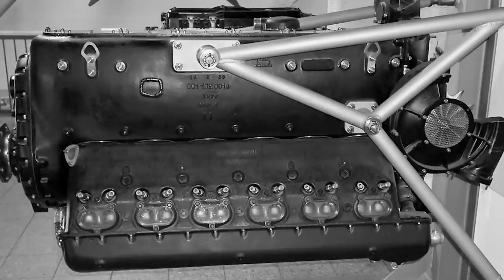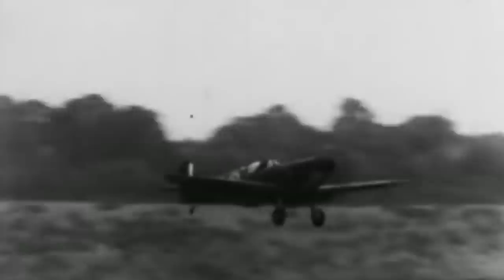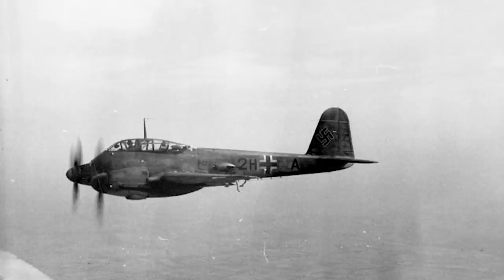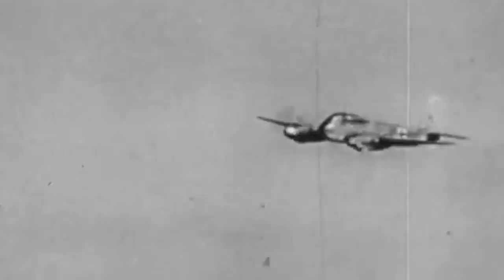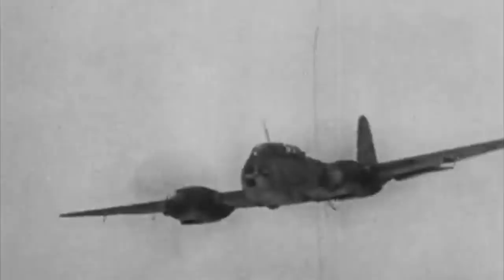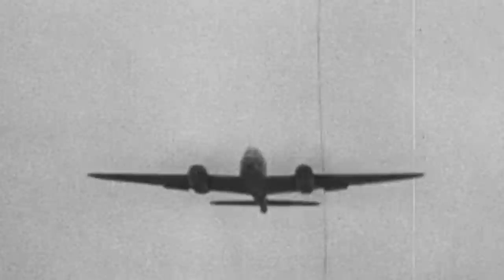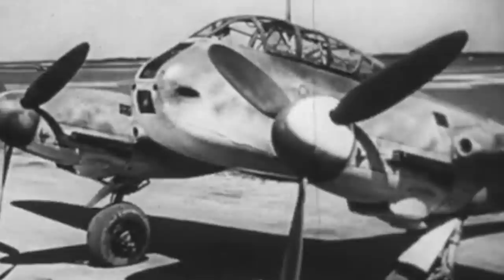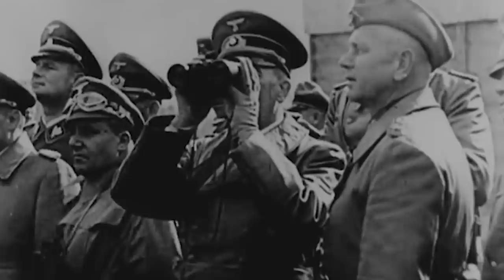The Catastrophically Bad Airplane that Ended Germany's Chance to Win WW2 - Me 210 Destroyer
One of the most catastrophically disappointing aircraft developed for the Third Riech during World War 2 was the Messerschmitt Me 210.

This heavy fighter seemed to have it all: a unique aerodynamic design, two powerful Daimler-Benz DB 601 fuel injection engines, a revolutionary landing gear system, and more than enough firepower to give it the advantage over almost any other aircraft of its type. It was to be Germany's next great "Zerstörer," or "destroyer."

The Me 210 was so impressive on paper that Nazi Germany ordered a thousand units before there was even a prototype. However, when the first units came out of the factory, the numerous flaws, shortcomings, and engineering oversights soon made it the most unpopular fighter among pilots.

Not only that, but the backlash was so significant that Willy Messerschmitt, the founder of Messerschmitt AG, was almost forced to resign while his company faced dissolution. Eventually, the aircraft had to be taken apart and recommissioned as different units to recover some of the resources pledged to the failed project.

The Me 210s that did reach the frontlines were scattered to the furthest reaches of the conflict, where their poor performance left them considered one of the worst twin-engined aircraft to ever be built for the Luftwaffe...